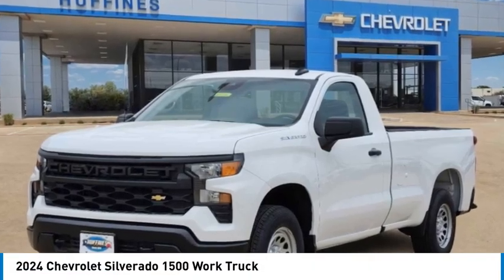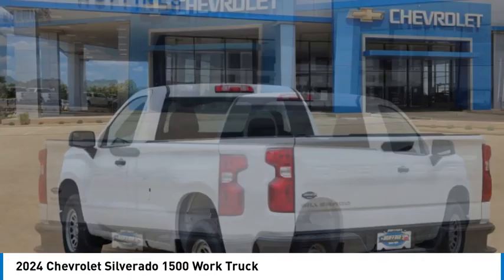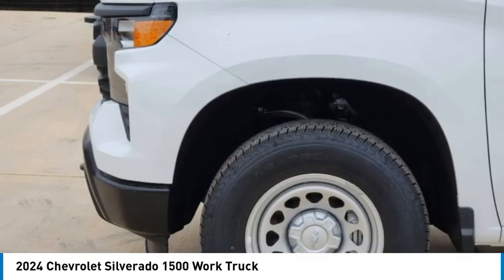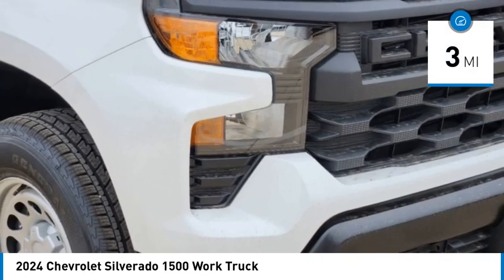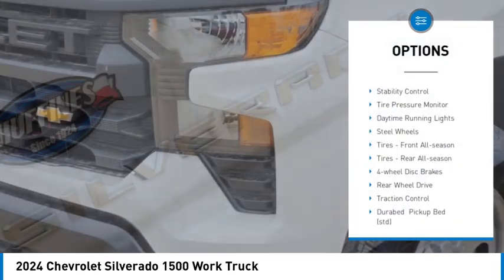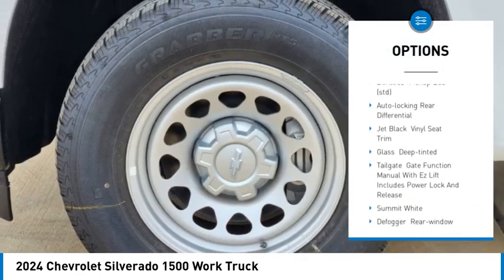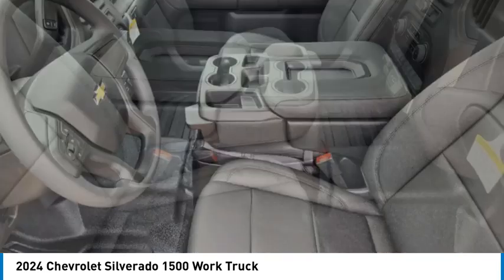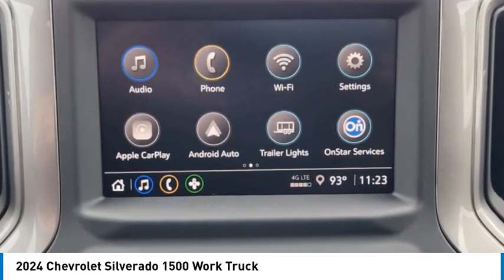2024 Chevrolet Silverado 1500 24CF1433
2024 Chevrolet Silverado 1500 Work Truck

1400 S. Stemmons Frwy.

FUEL EFFICIENT 22 MPG Hwy/18 MPG City! Turbo Charged Engine, Apple CarPlay, Back-Up Camera, iPod/MP3 Input, Onboard Communications System. Warranty 5 yrs/60k Miles - Drivetrain Warranty; READ MORE!KEY FEATURES INCLUDEApple CarPlay, Back-Up Camera, Turbocharged, iPod/MP3 Input, Onboard Communications System. MP3 Player, Keyless Entry, Heated Mirrors, Electronic Stability Control, Vinyl Seats.EXPERTS REPORTGreat Gas Mileage: 22 MPG Hwy.OUR OFFERINGSAt Huffines we believe you should be as hassle free during the vehicle buying process as possible. We are willing to answer every question you might have during your search for the perfect vehicle. We are conveniently located near Dallas, McKinney, and Lewisville. The Huffines Auto Dealerships have been satisfying customers and forming lifetime friendships in the Greater Dallas area since 1924.Fuel economy calculations based on original manufacturer data for trim engine configuration. Please confirm the accuracy of the included equipment by calling us prior to purchase.